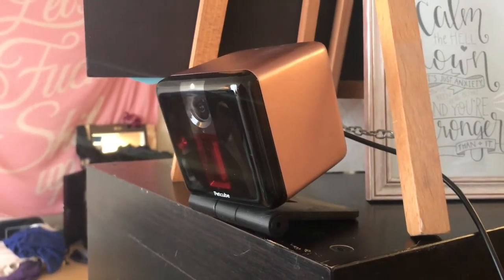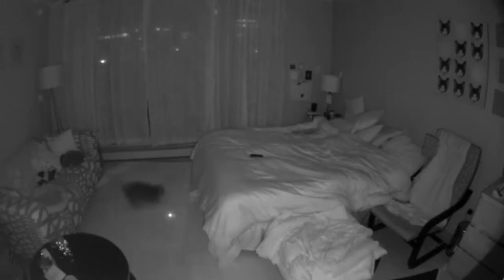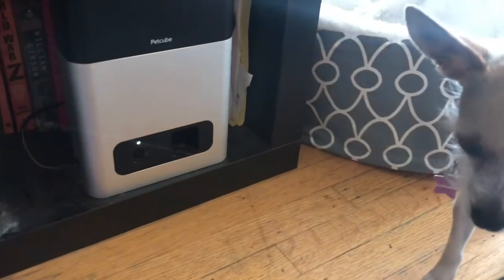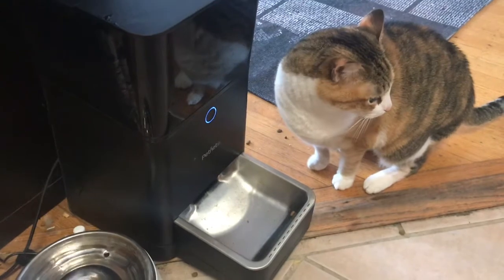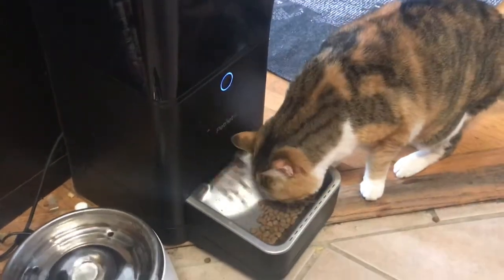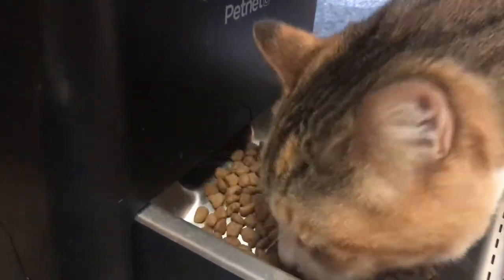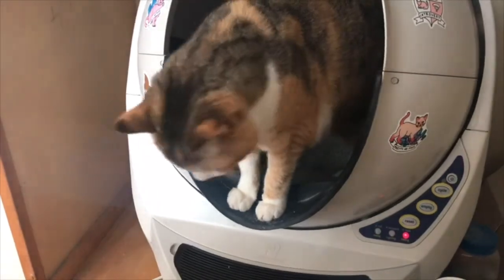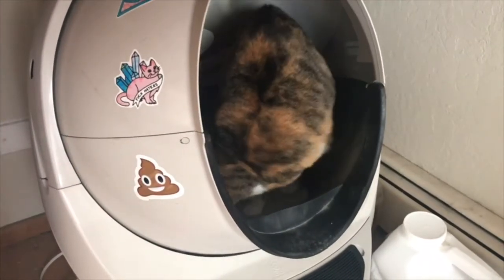🐶 How to Hack Your Pet: Pet Tech Gadgets Featuring Petcube, Litter-Robot, Petnet, Whistle, LinkAKC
Raising a dog or cat is tough but these gadgets help make it happen. Meet my pets, Luna, Godzilla, and Lola and find out how we use this tech gear to make life easier.